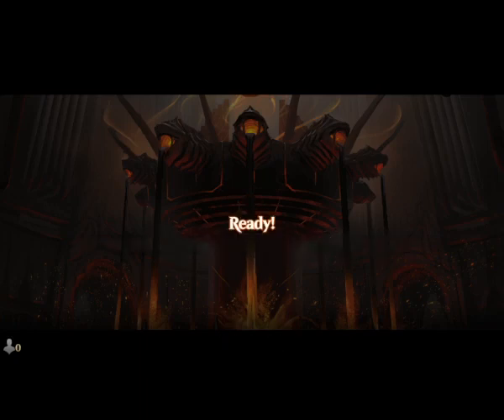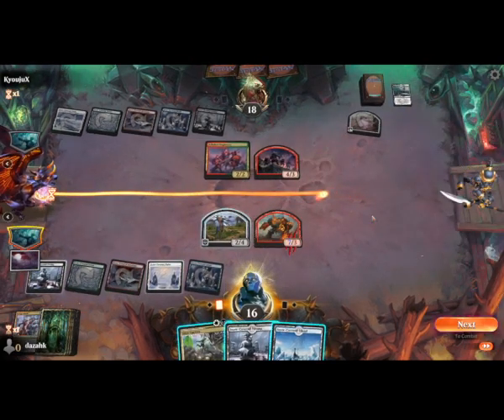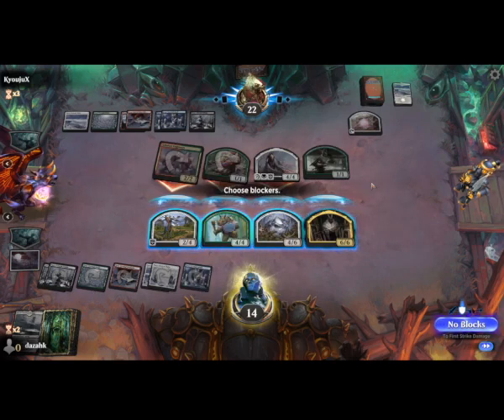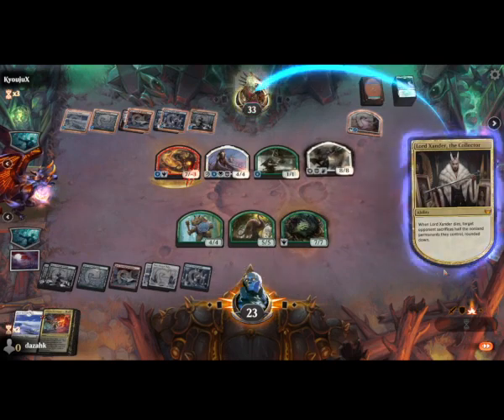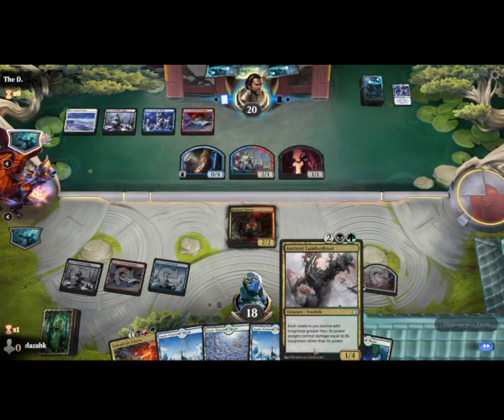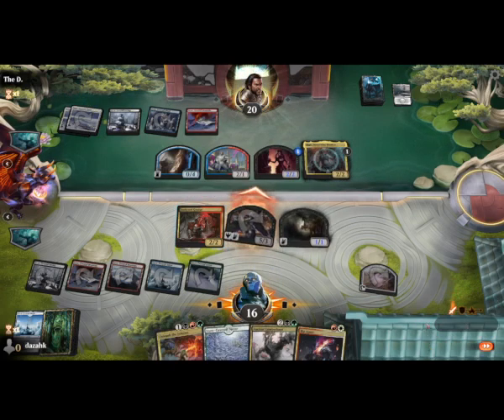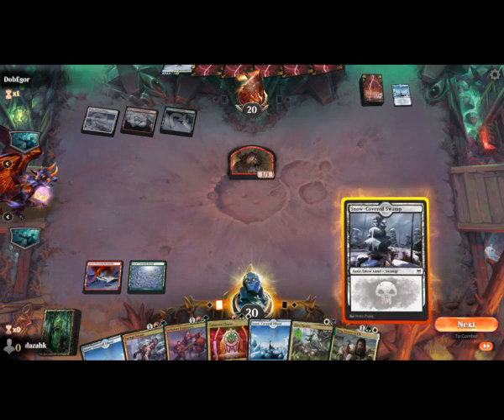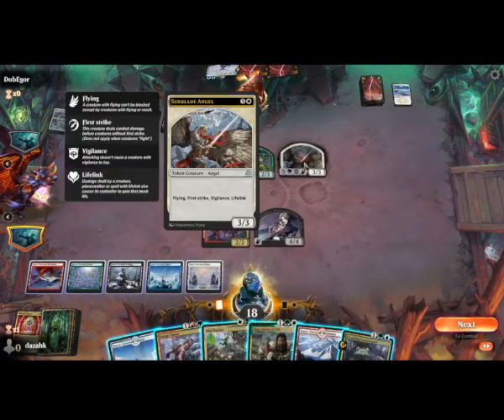Midweek Magic: Momir (April 2023)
Momir is back!
  Here's some of the bigger boys you can get if you go above 7 mana:

8 mana: craterhoof behemoth, end raze-forerunners, vorinclex, avacyn angel of hope (makes all permanents indestructible)

9 mana: zacama primal calamity (untaps all lands, direct damage ability)

10 mana: jin gitaxias core augur (draw 7 in end step, opponent max hand size set to zero), woodcaller automaton (makes an untapped 8/8 haste land)

12 mana: icebreaker kraken (opponent's creatures miss next untap), ghalta (12/12 trample) - these are the only two 12 drops.

15 mana: earthquake dragon (10/10 flier), shadow of mortality (7/7) - these are the only two 15 drops (included because a 50% chance at a flier is sometimes your best option)

Be aware with 7 mana you could hit cyclone summoner and blow up your board, so maybe momir for 7 post-combat if playing super safe.